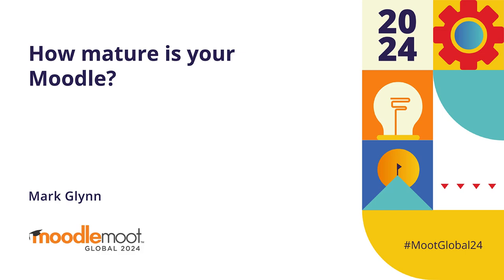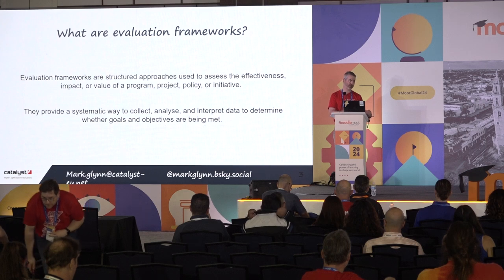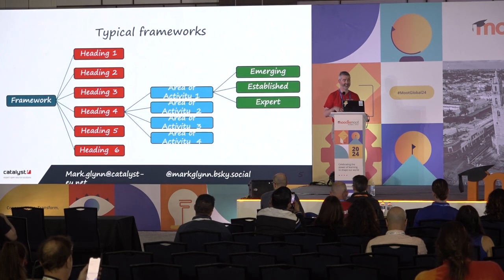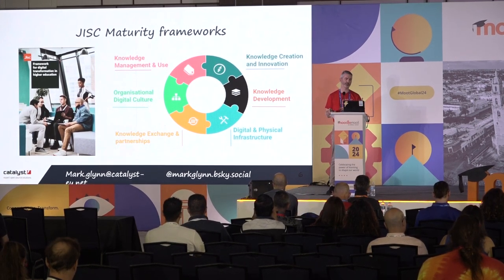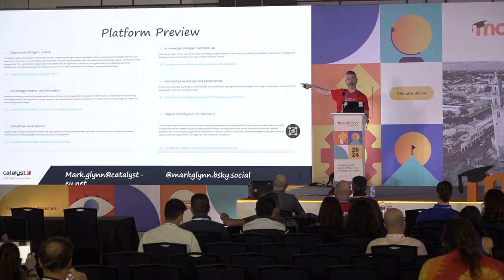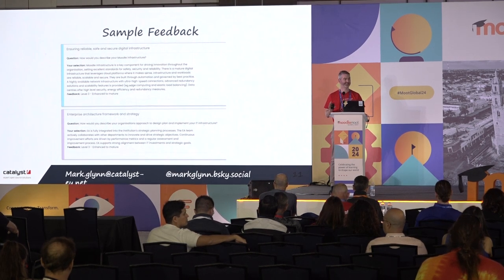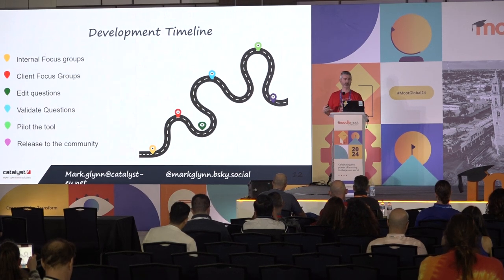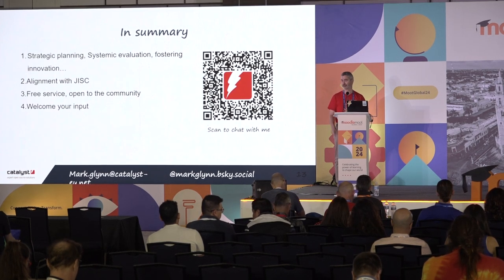How mature is your Moodle? | MoodleMoot Global 2024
How mature is your Moodle?
Mark Glynn
MoodleMoot Global 2024
22-24 October | Mérida, México